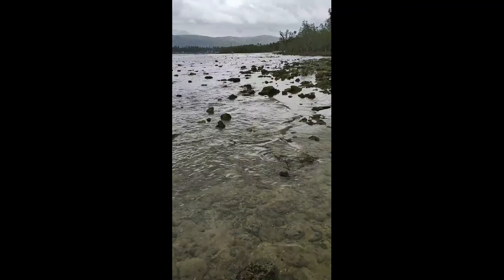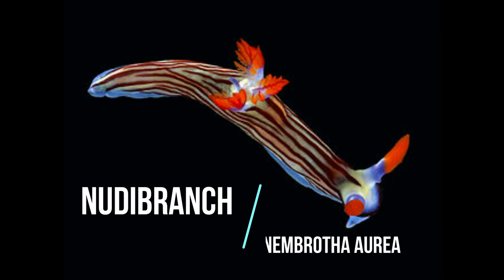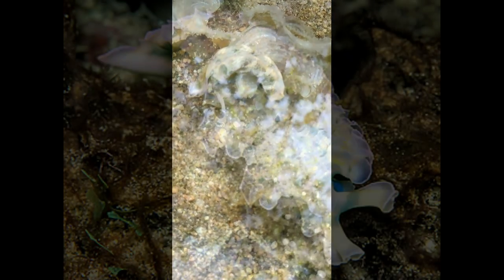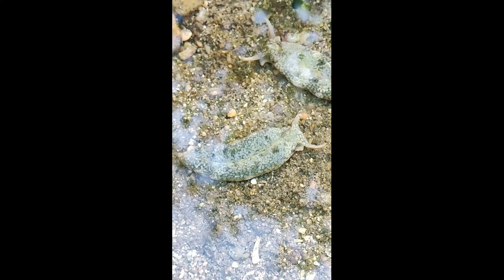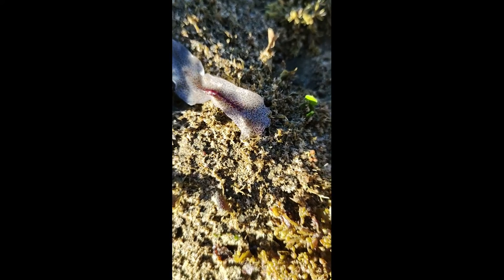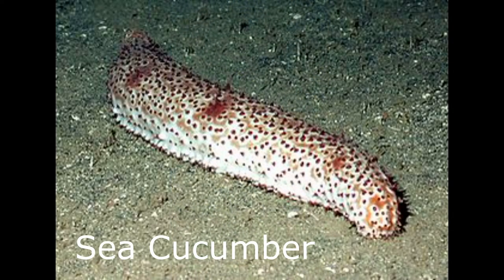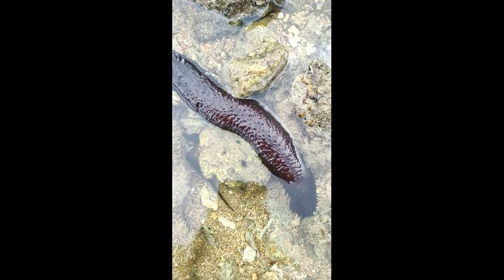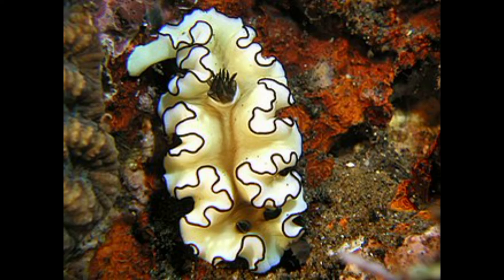Where to find Sea Slug and what are their kinds?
The Sea slug is a common name for some marine invertebrates with varying levels of resemblance to terrestrial slugs. The name "sea slug" is most often applied to nudibranchs, as well as to a paraphyletic set of other marine gastropods without obvious shell.

My Youtube Channel shares happy moments, funny and fantastic stuff, learnings, etc.

Sources:

Actual footage takes from ocean shore in Negros Occidental

This description contains link of my channel and keywords of what I posted.
My channel has videos created by myself with some searches in internet and these are a result of hard work
and dedication as I am trying to earn little money as I a now early retired from my work.

Hope you may go with me on my new endeavor and be my subsriber(s) on this journey.